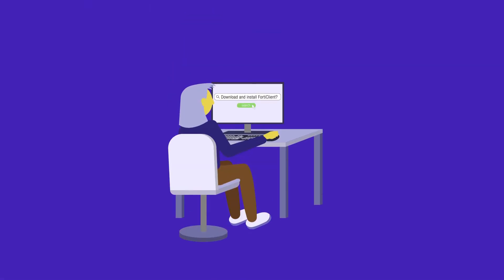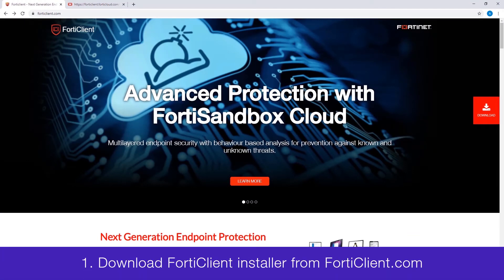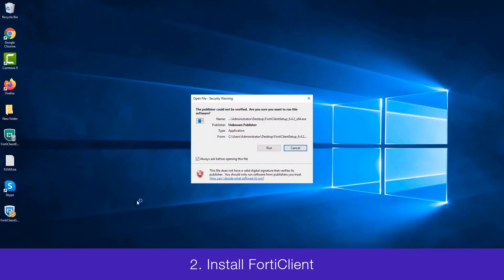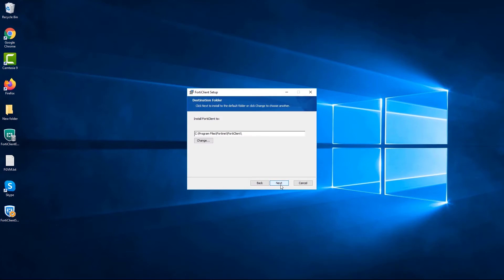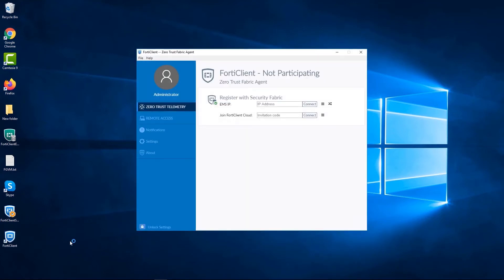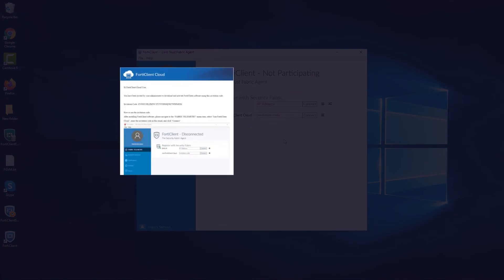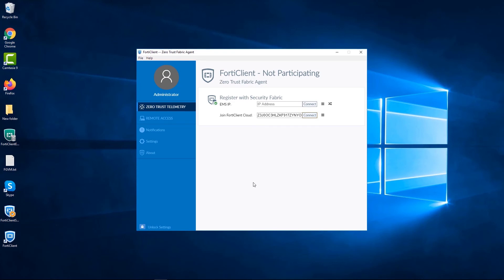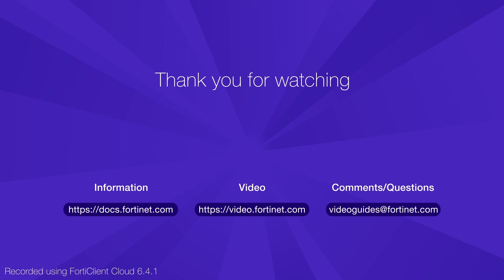Licensing FortiClient to FortiClient Cloud or On-Prem EMS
In this video, we will look at the simple three-step procedure of licensing FortiClient to FortiClient Cloud or On-Premise EMS.